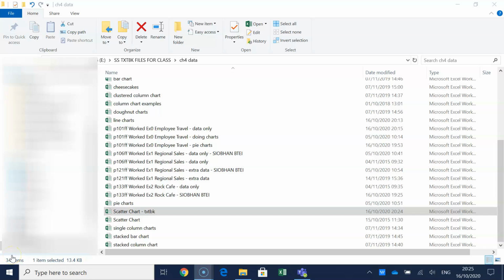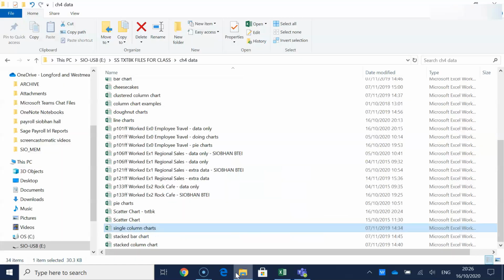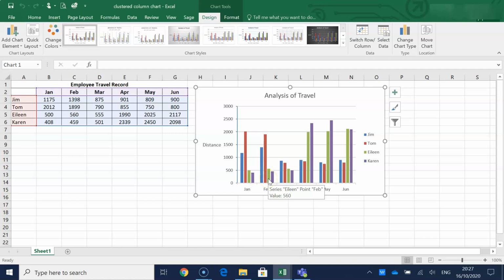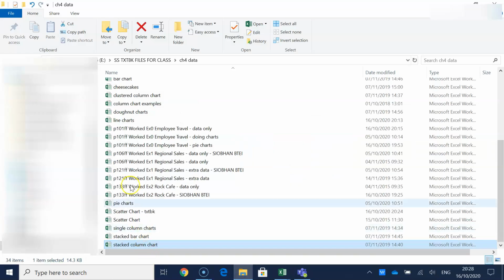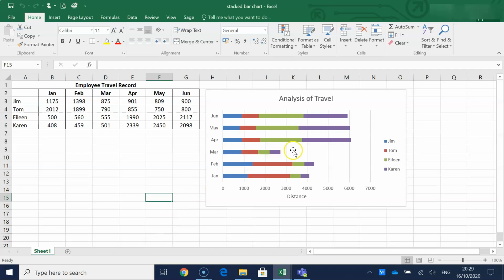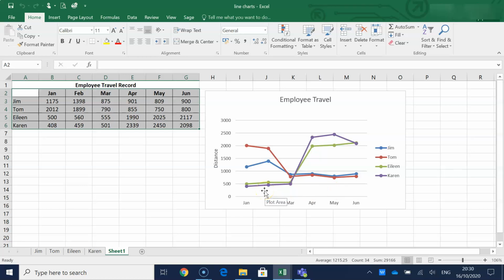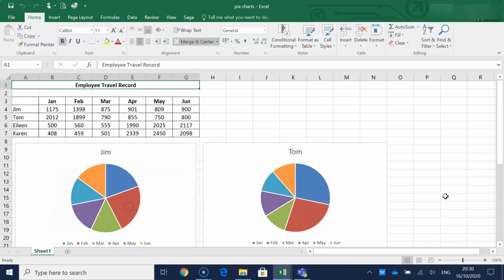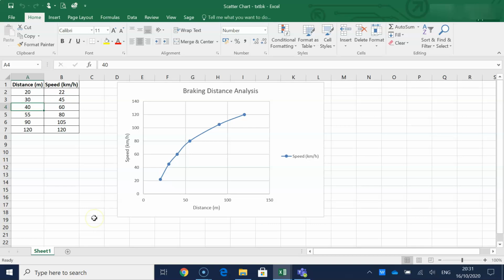Ch4 p102 Types of Chart